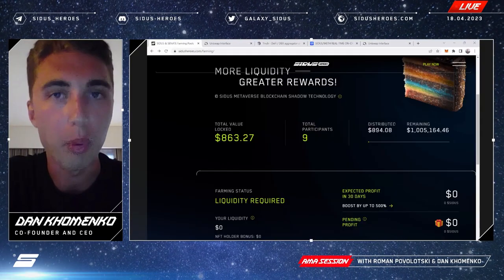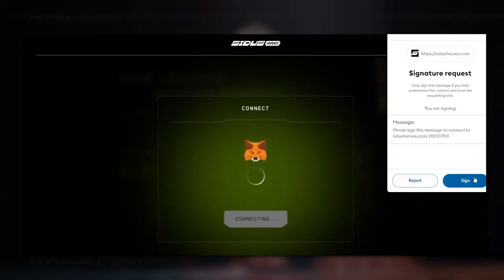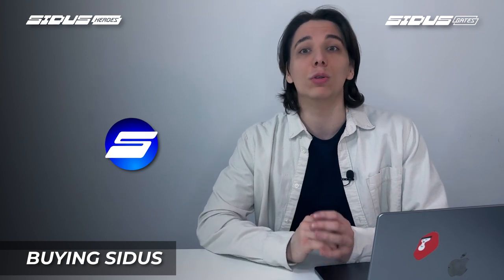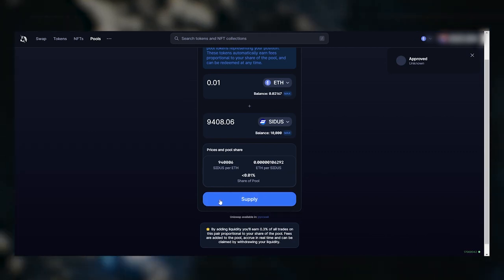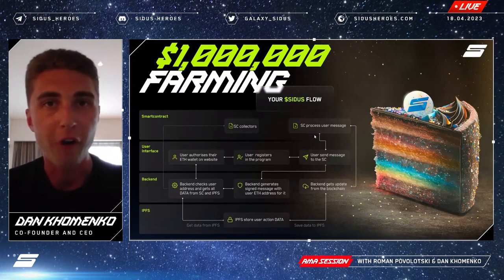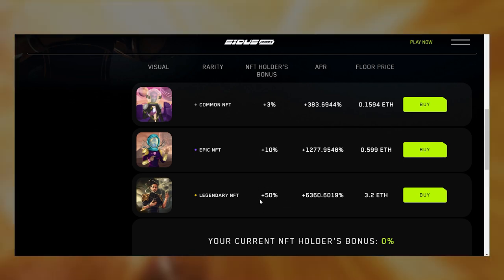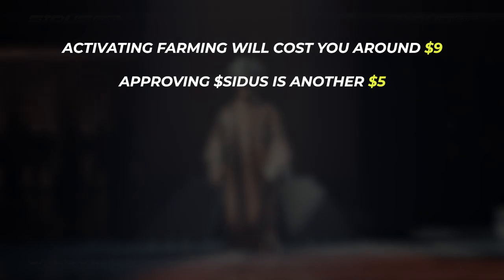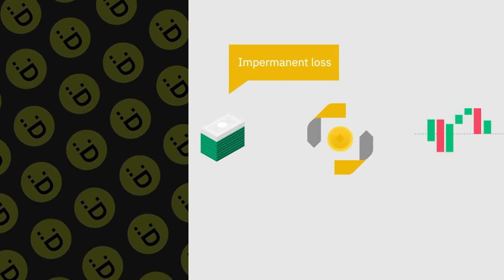How to Start SIDUS HEROES Farming: Genesis NFT Boost, $SIDUS Tokens Purchase, MetaMask, Uniswap LP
In this video, we will guide you through the steps of SIDUS HEROES Farming - a new way to earn passive income through liquidity provision on Uniswap V2. Learn how to add liquidity to the pool, farm $SIDUS tokens, and earn additional bonuses through Genesis NFT ownership. Follow along and start earning today!